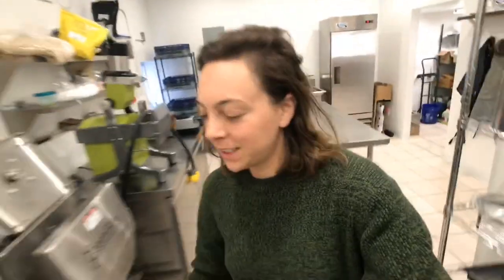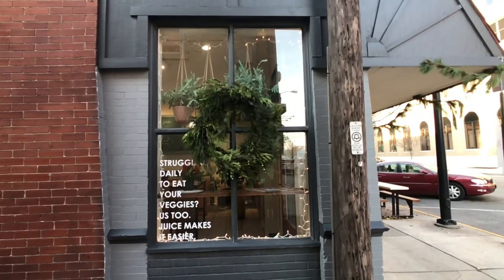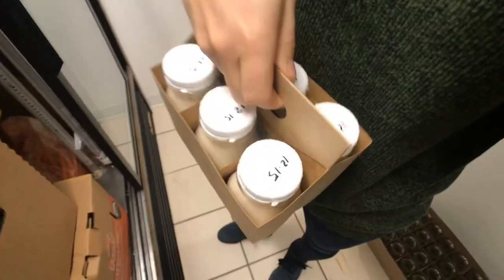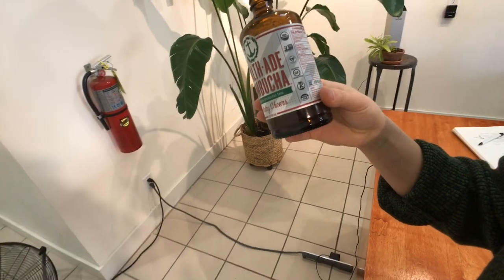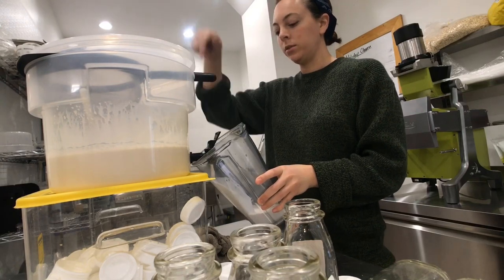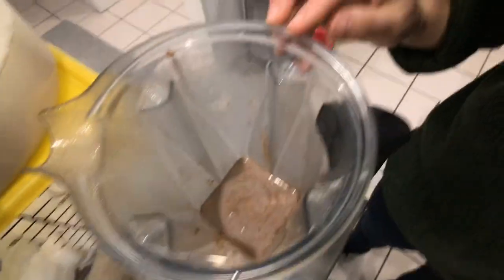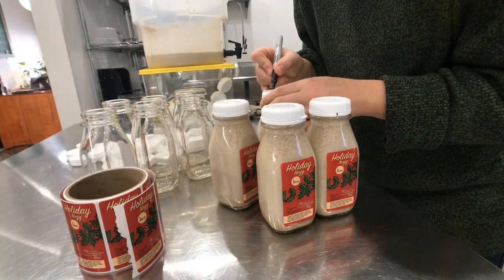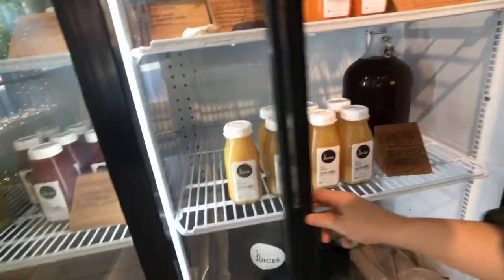HOW IS ALMOND MILK MADE?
IF YALL ARE NEW TO MY CHANNEL | My sister and I run our cold pressed JUICERY @jkjuices out of northwest Ohio and we document the journey here on YouTube. We operated out of a FOOD TRUCK for the first five years and now we are OPENING A STOREFRONT! Follow along as we serve Northwest Ohio with locally sourced, organic, cold pressed juice!